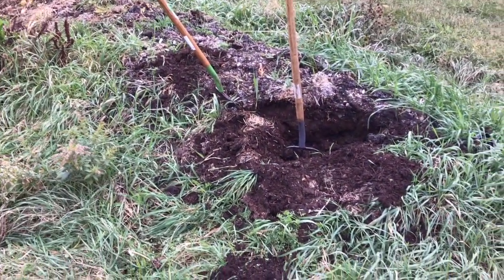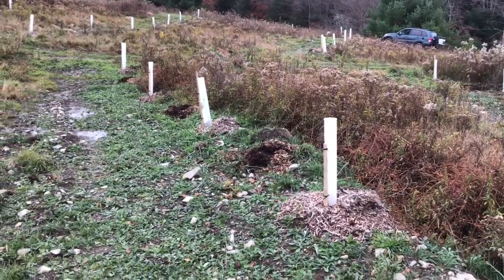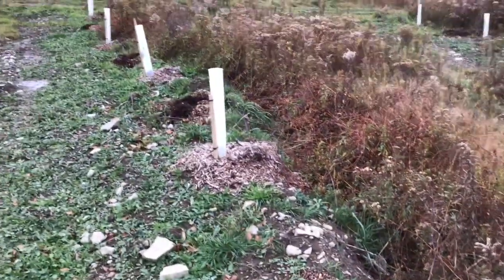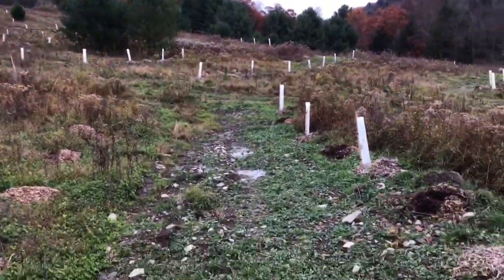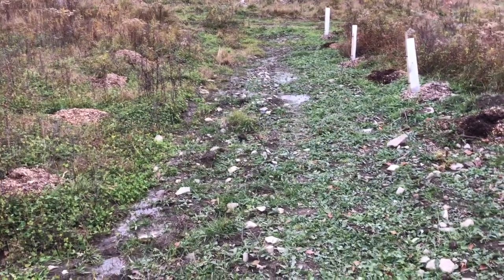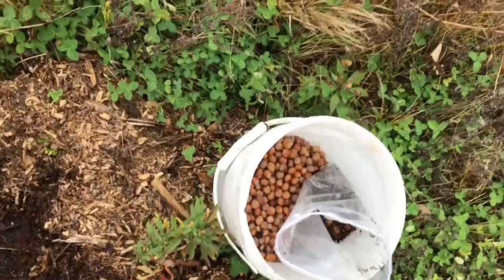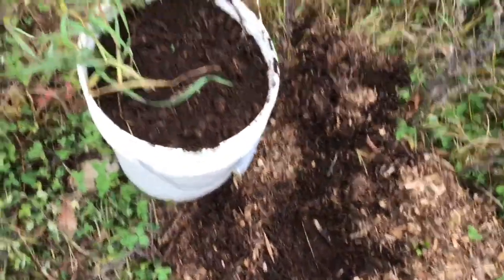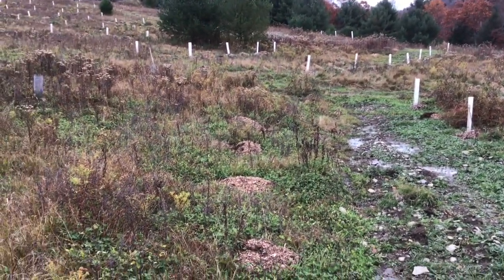Planting ~3000 Hazelnuts from seed by hand, 20 seconds a seed in a Permaculture, Organic Food Forest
This video shows the process of planting hazelnut seeds direct in the ground in fall instead of spring with a 50/50 mix of willow mulch and composted cow manure. Every other seed is an expensive one ($.67) from Z's Nutty Ridge, many of the others are just large Hazels I have collected from trees with good nut quantity.

When roasted and lightly salted the Hazelnuts are worth the trouble. A good producer will fill a 5-gallon bucket every year.

Order early, they sell out every year.